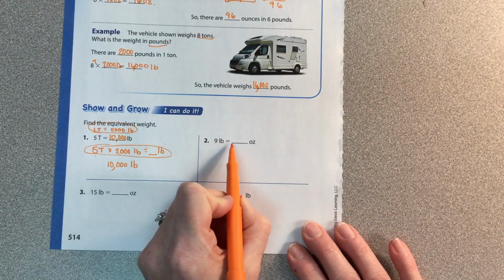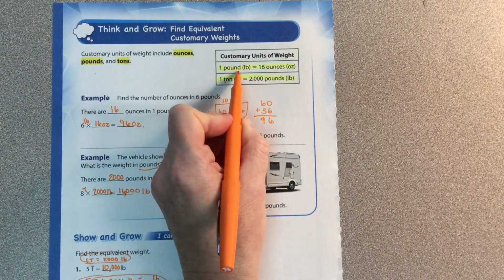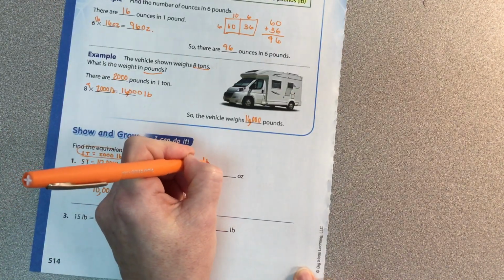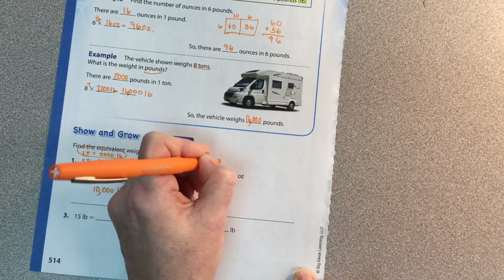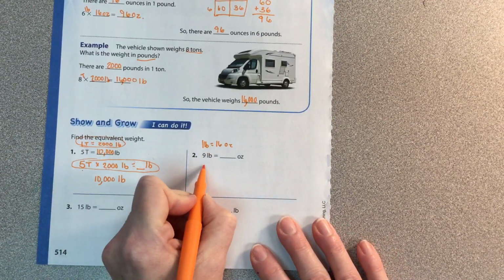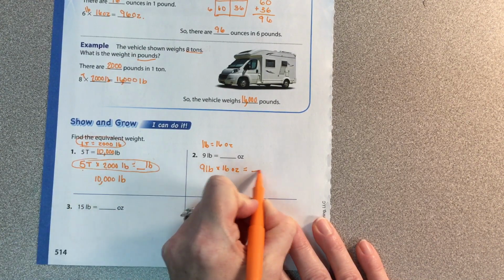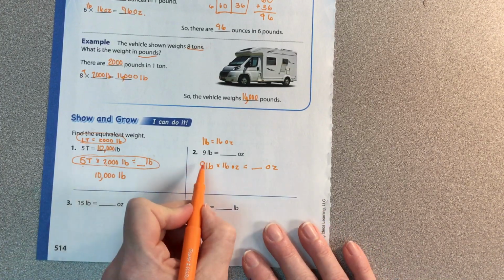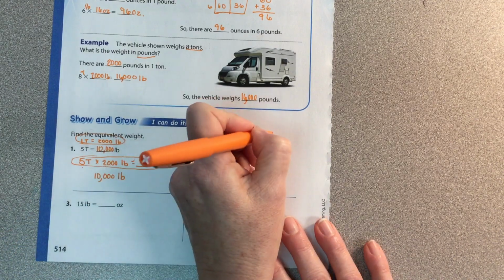Chapter 11 Lesson 4 - Weight in Customary Units